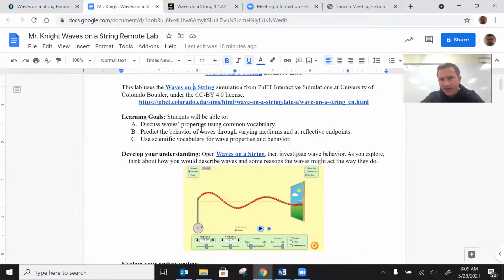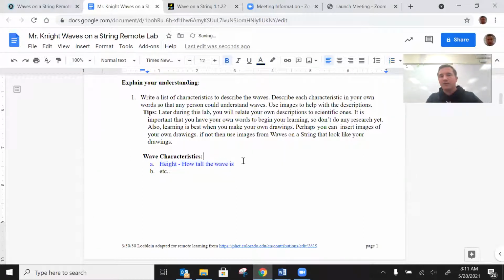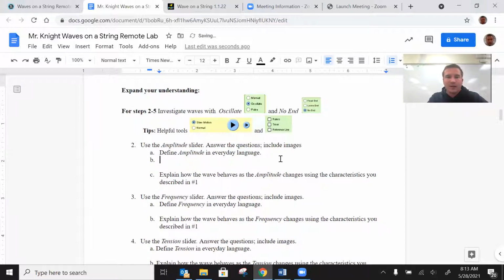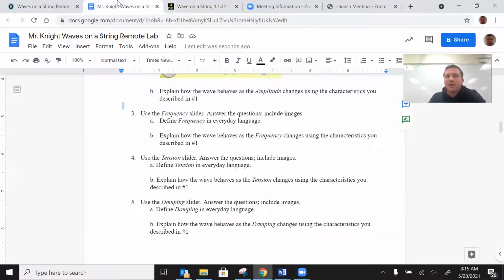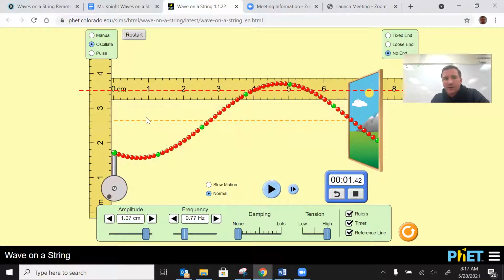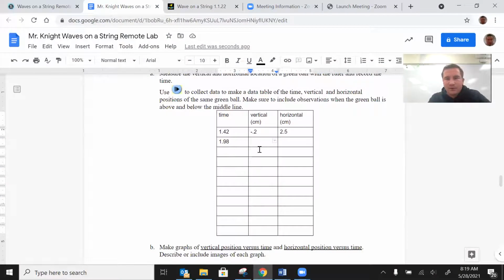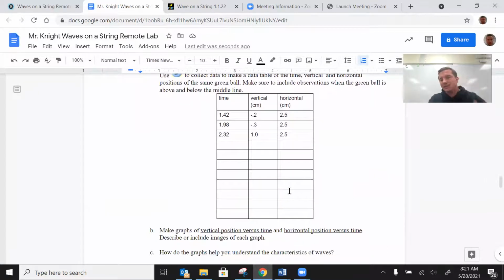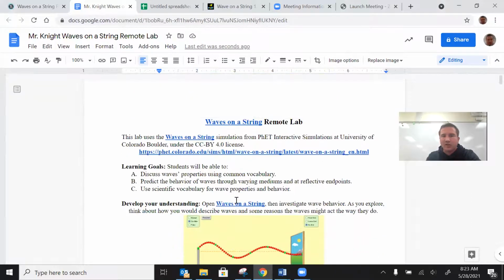Waves on a String Help Video